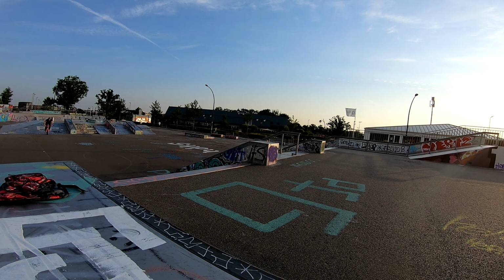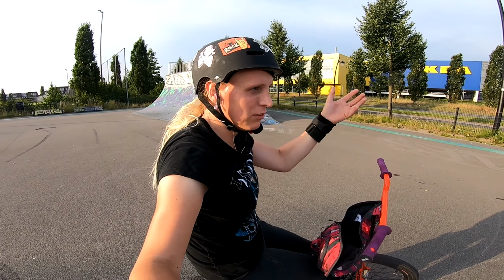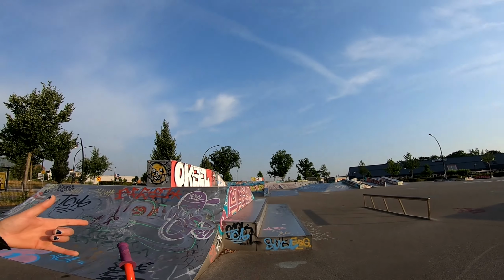Big skatepark vathorst close to my house on bmx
Can i overcome one of my greatest fear atm